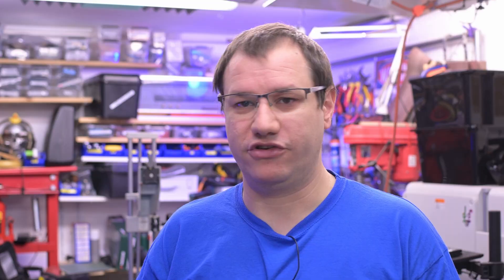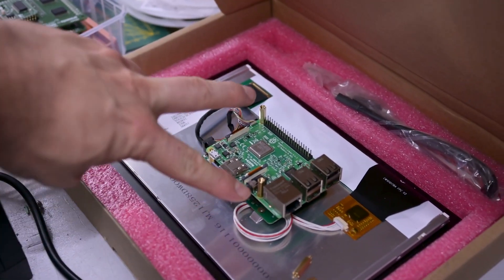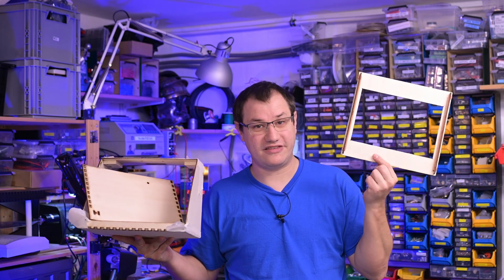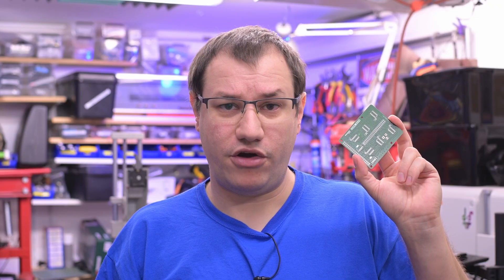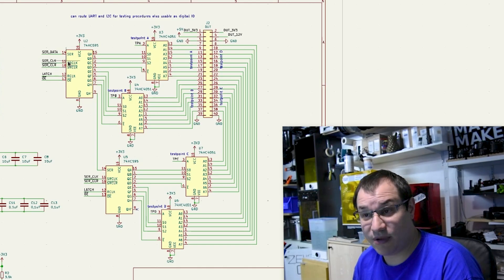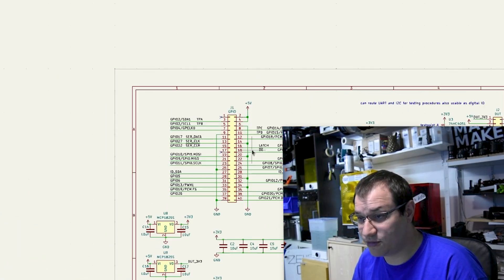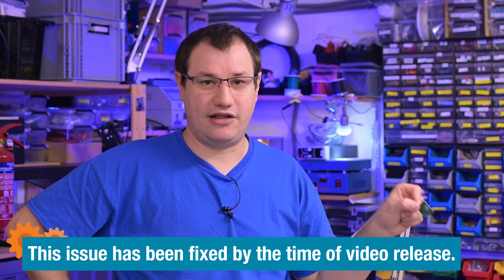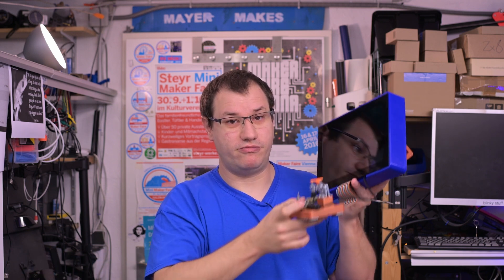DIY Flash & Test Station for Your Electronics Projects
This week on element14 presents, Clem Mayer (@MAYERMAKES) walks through a fully homemade programming and test rig designed for small-batch electronics production. Built around a Raspberry Pi and the Arduino command line tools, the system combines a touchscreen interface, custom hardware and Python-based automation to flash and test boards quickly and repeatably. In the video, Clem explains the design decisions, shows how the software and routing hardware work together, and demonstrates how makers can build production-style test setups without industrial budgets

1.[01:10]-User Interface
2.[04:35]-Command Line IDE
3.[06:21]-Custom Circuit Boards
4.[12:54]-putting It All Together!